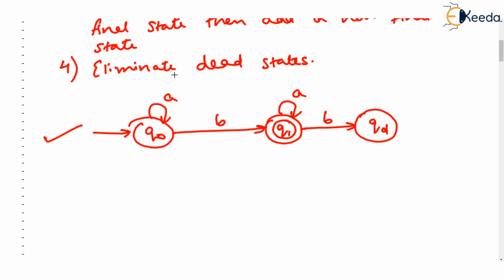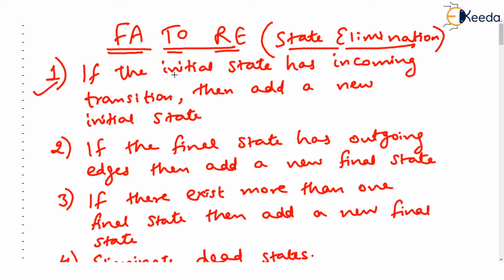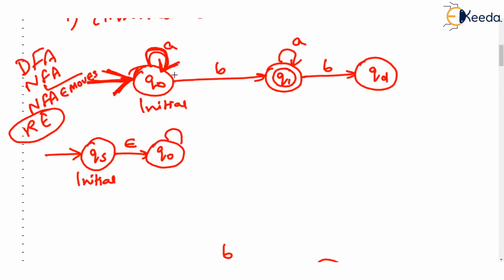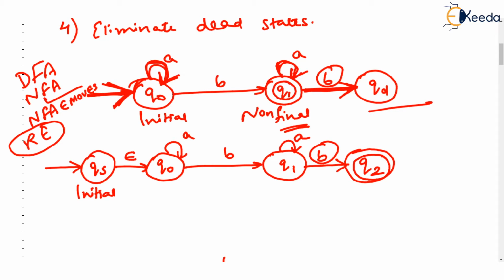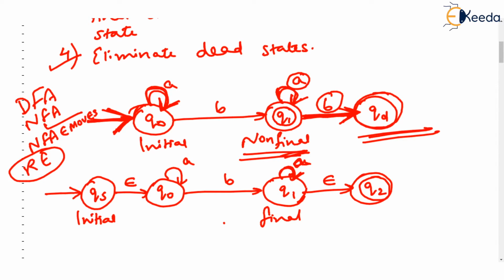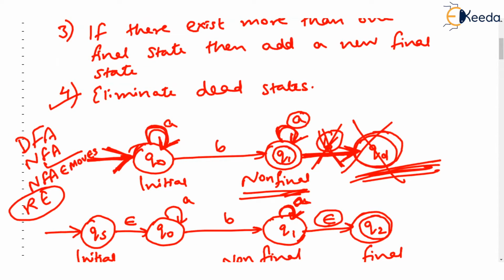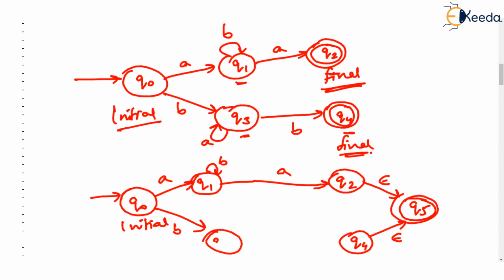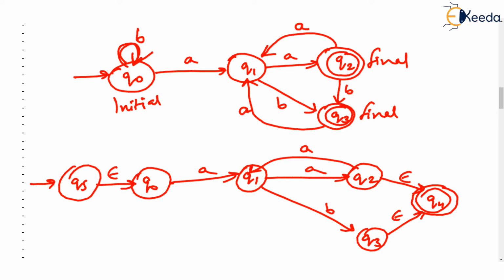Conversion from FA to RE Part 1 |Regular Languages & Regular Expressions |Theory Of Computation |CSE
Welcome to the first episode of our enlightening series on "Conversion from Finite Automata to Regular Expressions"! 📚 If you're a Computer Science enthusiast, student, or preparing for your Theory of Computation course, this series is tailored just for you.

🤔 What to Expect in This Video:

An in-depth exploration of the process to convert Finite Automata (FAs) to Regular Expressions (REs).
Step-by-step examples and practical demonstrations to make the concept crystal clear.
Insight into the importance of understanding this conversion process in the realm of Computer Science and CSE studies.
Finite Automata and Regular Expressions are fundamental concepts in Computer Science, and being able to convert between them is a crucial skill. Whether you're brushing up on your knowledge or learning these concepts for the first time, this series will be your guide.

Happy Learning.